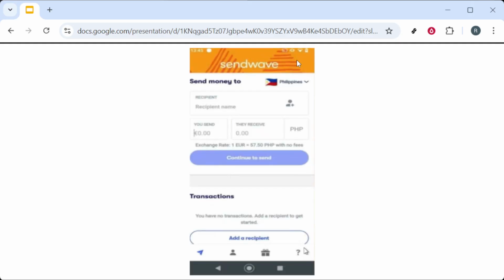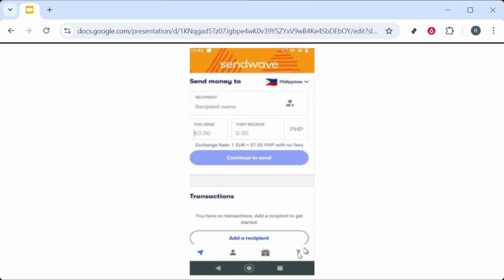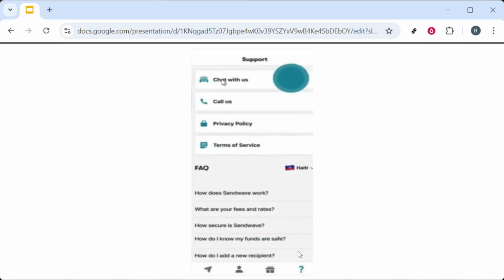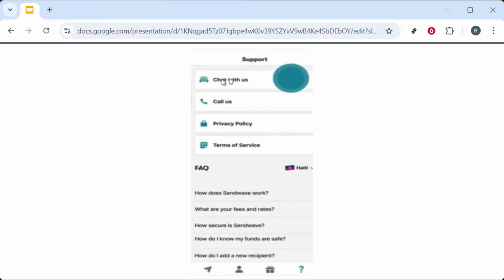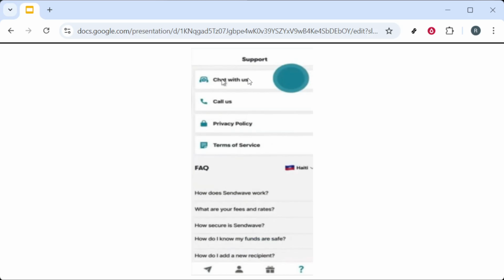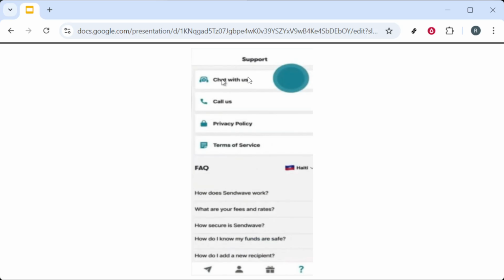How To Recover Sendwave Account | 2026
If you lost access to your Sendwave account, recovery is quick and straightforward. You just need to verify your identity and reset your credentials. Follow these steps to recover your account easily.
✨ Steps include:

🔑 Tap Forgot Password on the login screen.

📧 Check your email for recovery instructions.

🆗 Reset your password and sign back into Sendwave.